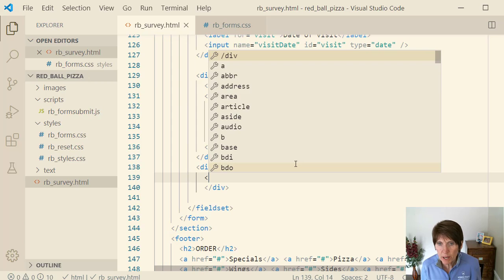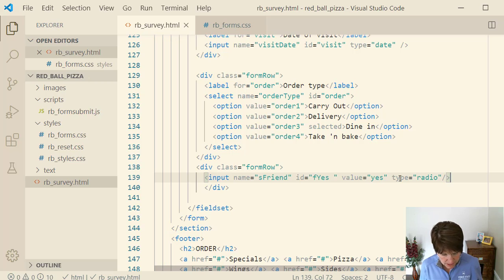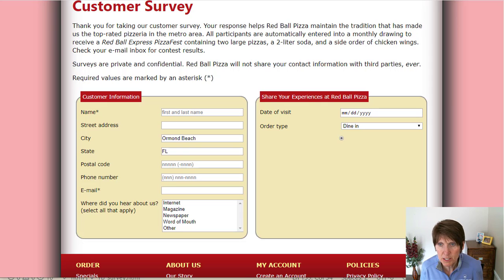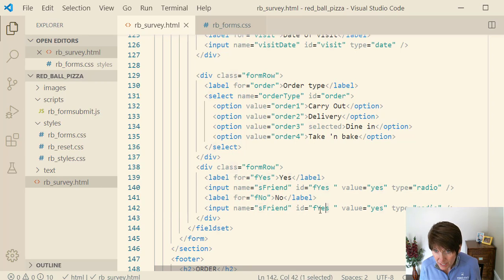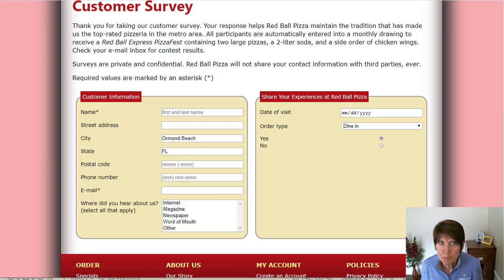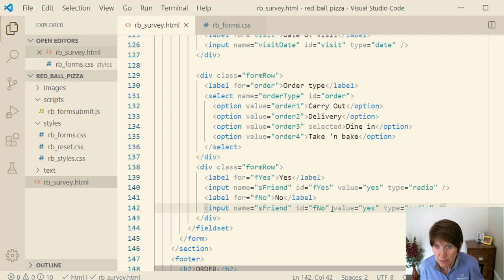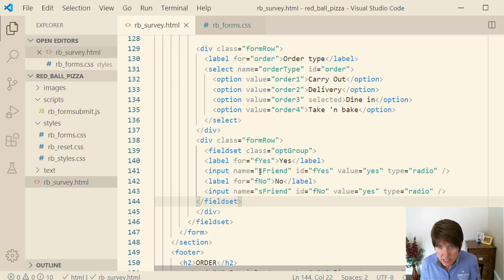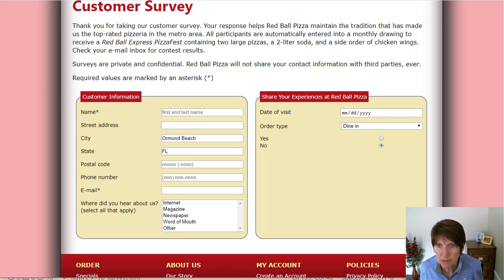Add a radio button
Add a radio button to the form.